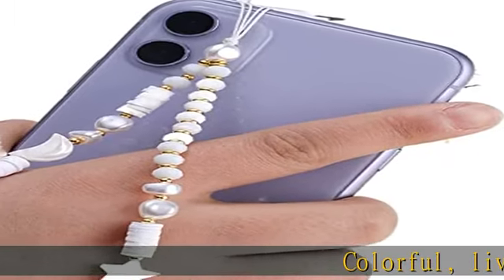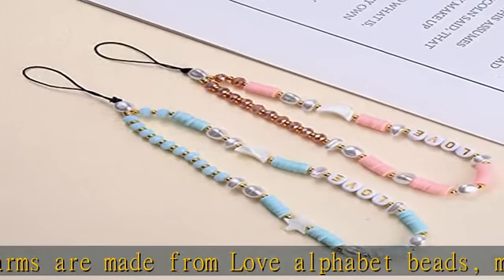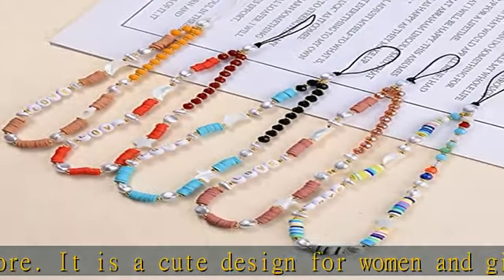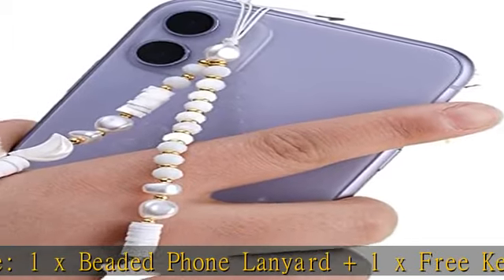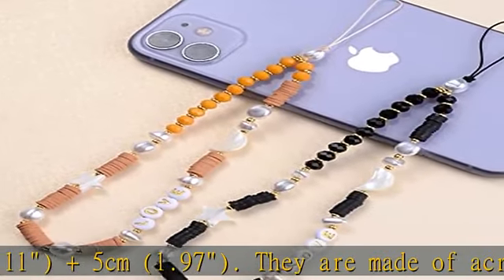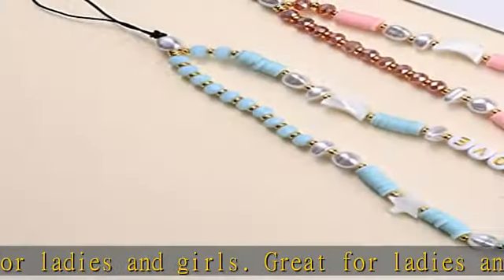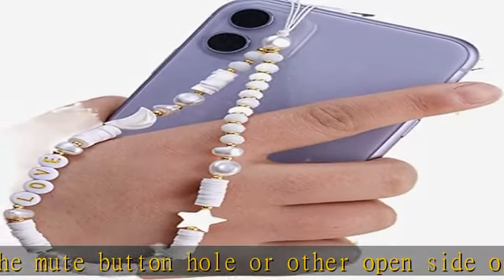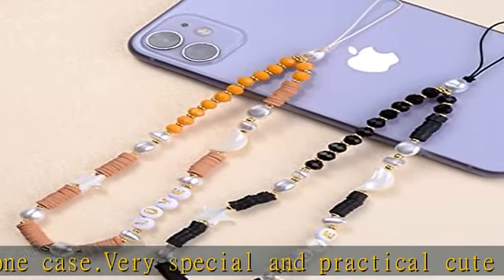SYSUII Beaded Phone Lanyard Wrist Strap,Kawaii Love Heart Letters Star Moon Beaded Phone Charm Colo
SYSUII Beaded Phone Lanyard Wrist Strap,Kawaii Love Heart Letters Star Moon Beaded Phone Charm Colorful Rainbow Phone Chain Strap for Women Girl Pearl Bracelet Keychain Cute Phone Decoration,White